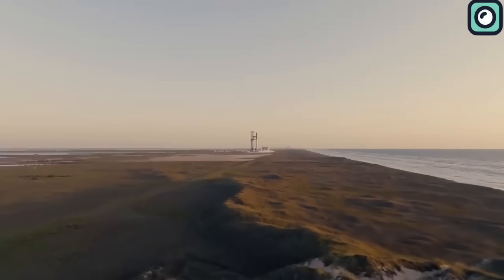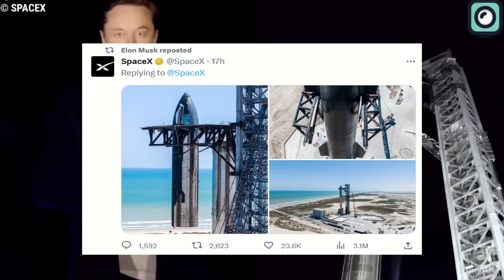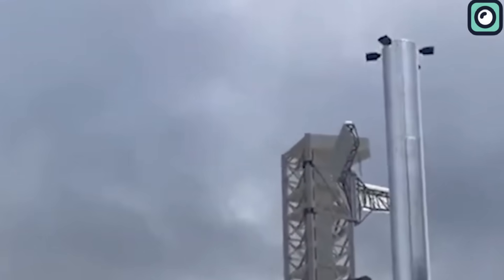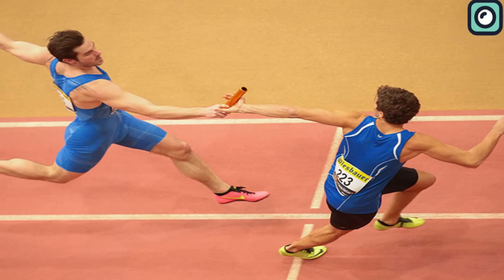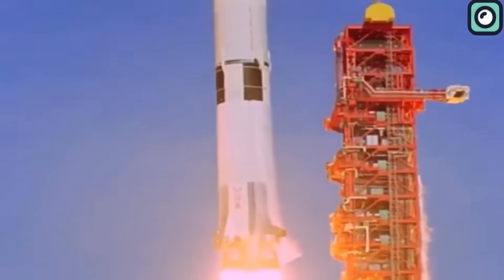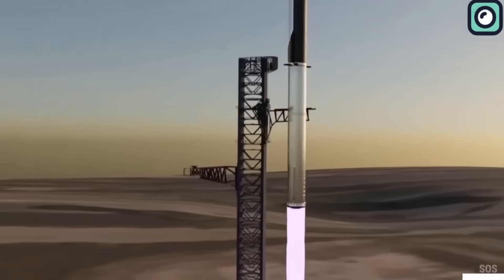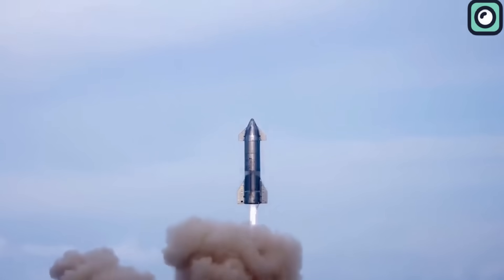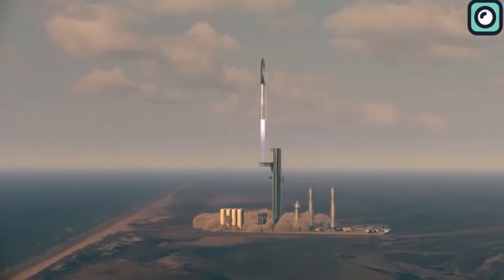FINALLY! Starship Fully Stacked Ready To Fly This Week!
Dreams really do come true. It’s been a mere four months since SpaceX silenced its doubters by igniting the engines of the first Starship and witnessing it take to the skies. Although that initial ascent didn't go off without a hitch, it was far from a failure. The data collected from that daring test flight provided SpaceX with critical insights, facilitating refinements and setting the stage for subsequent missions.
Since the initial flight, the SpaceX team has diligently executed over 1,000 adjustments to Starship, ushering in substantial changes to the thrust vector controls, staging protocols, liftoff procedures, and the flight termination system.
And Recently, in the expansive grounds of SpaceX's Starbase facility in South Texas, a significant milestone was achieved. The team executed a stacking procedure, placing Ship 25 atop Booster 9 in the formation of the tallest full stack ever seen.
Musk, the visionary CEO of SpaceX, couldn’t contain his enthusiasm and shared glimpses of this remarkable achievement with the world through social media channels.
What was fascinating to witness was that the actual stacking process—beginning at 12:30 PM and wrapping up at 2:30 PM—was swift. But it was the intricate settling and coupling procedure that truly showcased the intricacies of this engineering marvel. The gigantic "Chopsticks," those massive tower arms at the launch tower, demonstrated their invaluable role, ensuring the perfect alignment of Ship 25 with Booster 9.
Starship diverges significantly from its predecessors, the Falcon 9 and Falcon Heavy. While the latter were assembled horizontally, Starship takes a vertical approach, leveraging the set of mechanical arms. These aren't just for assembly; they're central to SpaceX's vision of rapid reusability. Traditional rockets discard their first stage boosters, but Starship, aided by the Chopsticks, is designed to catch the returning booster, revolutionizing space missions' economics.
This recent integration of Ship 25 with Booster 9 wasn't merely procedural; it marked a key preparatory stage for their impending launch. The full stack stands at an impressive 400 feet. When set on its orbital launch stand, it reaches 480 feet.